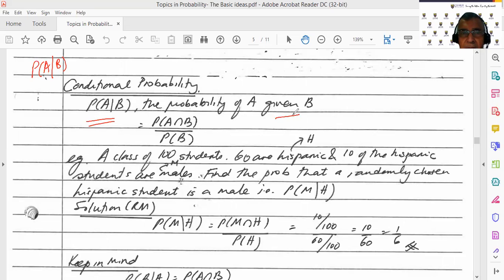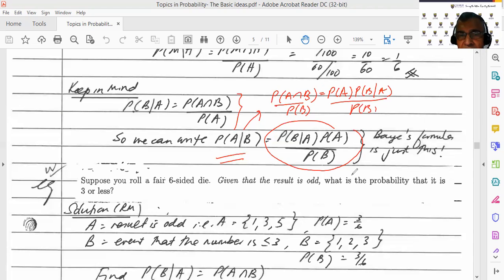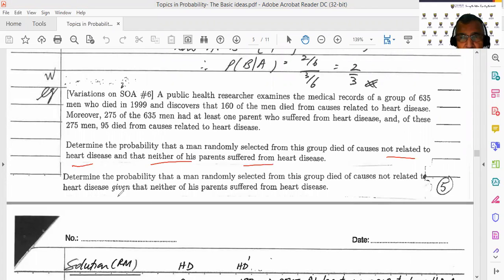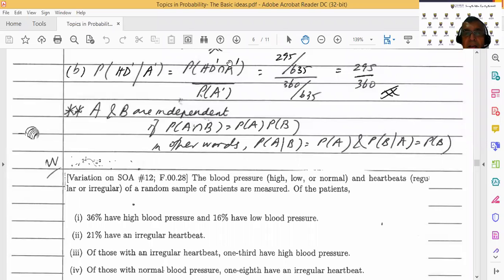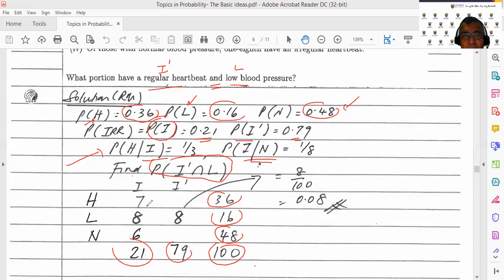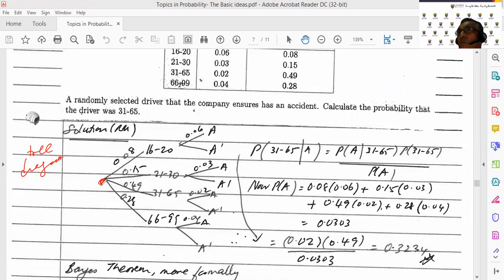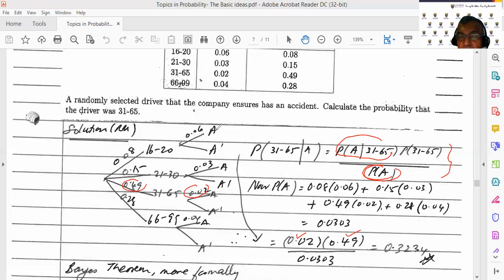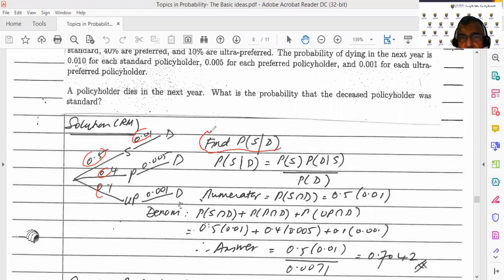ism basic probability vid 2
a project by Ravee Menon and Koh You B
eng